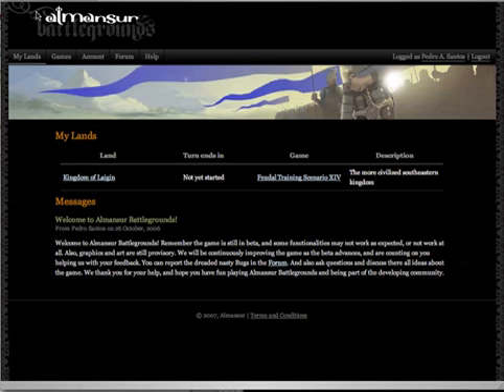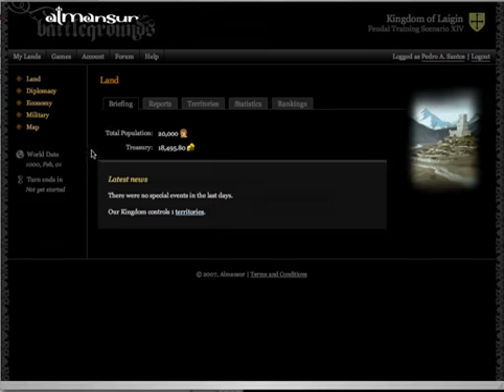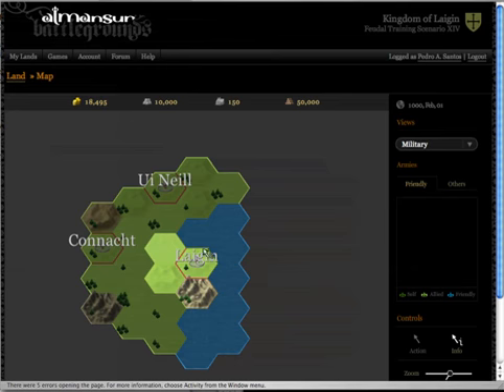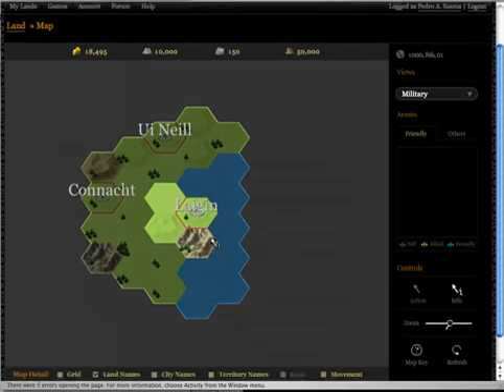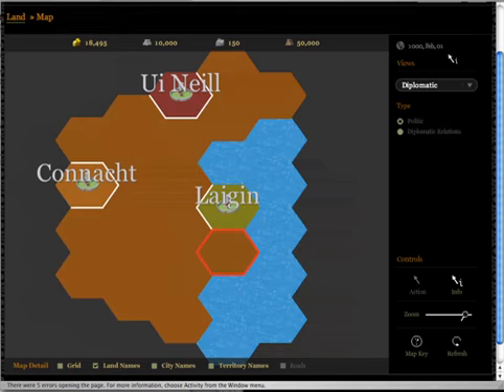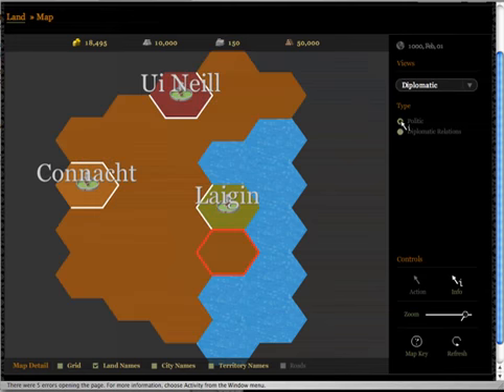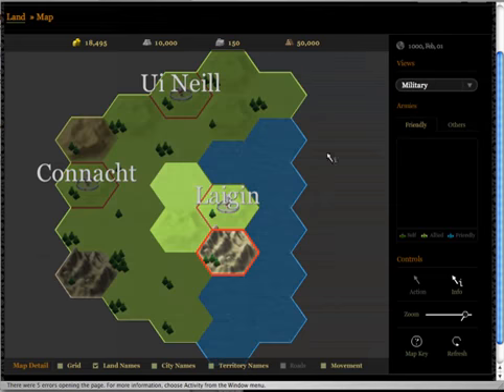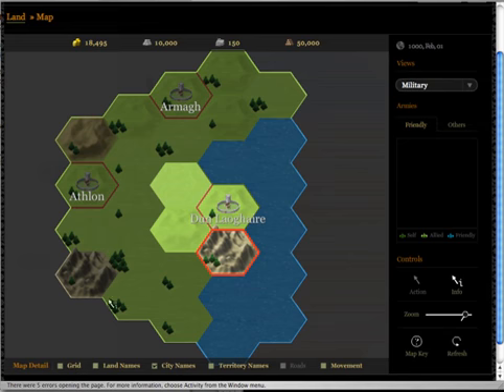BasicPlay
Playing the first turn in Almansur